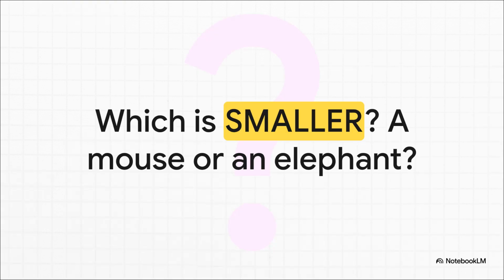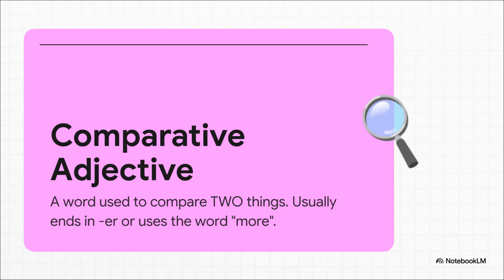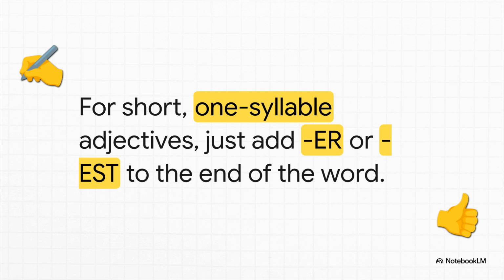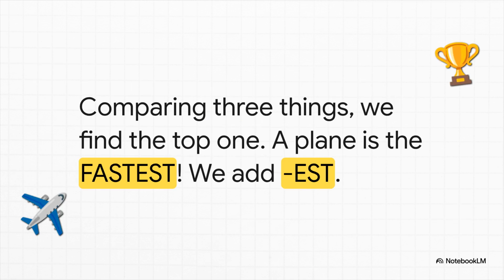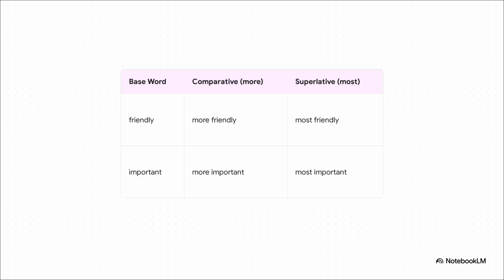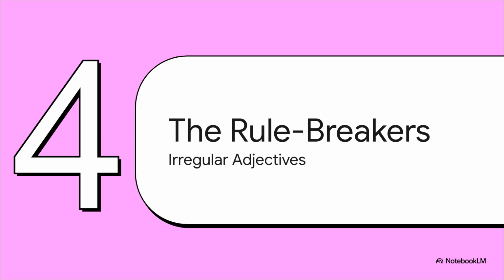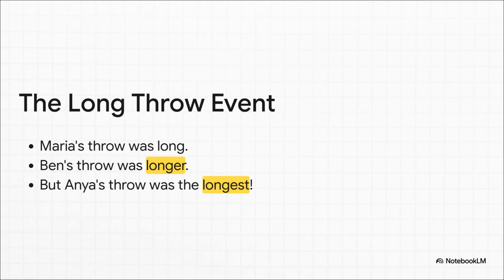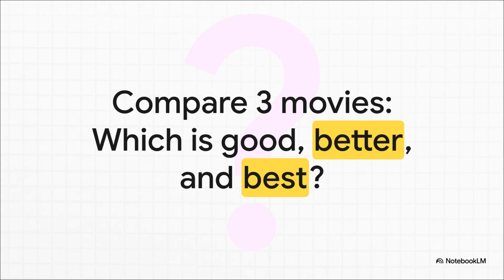Your Turn to Compare | Comparison Skills | Pre IELTS Investigator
Welcome to Your Turn to Compare, an engaging educational lesson designed for students in Grades 5–8. In this video, students will explore how comparing ideas, objects, events, and information can improve critical thinking, observation, and decision-making skills.

This lesson encourages learners to analyze similarities and differences, organize ideas clearly, and build stronger communication and reasoning abilities. Through interactive examples and fun learning activities, students will discover how comparison skills are useful in school and everyday life.

 In this lesson, students will:

Learn how to compare and analyze information
Build critical thinking and observation skills
Improve communication and reasoning abilities
Practice organizing ideas clearly
Develop problem-solving and decision-making skills

Perfect for classrooms, homeschooling, language arts, social studies, and students building analytical thinking skills.